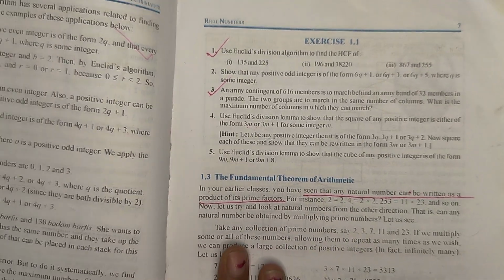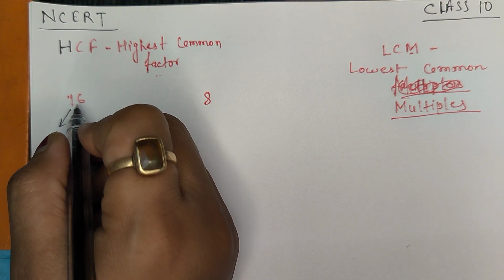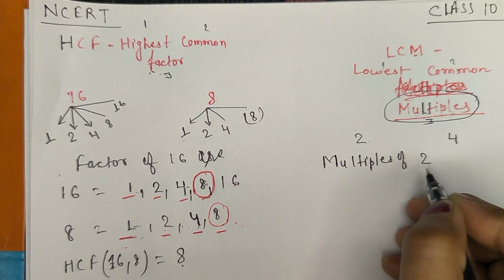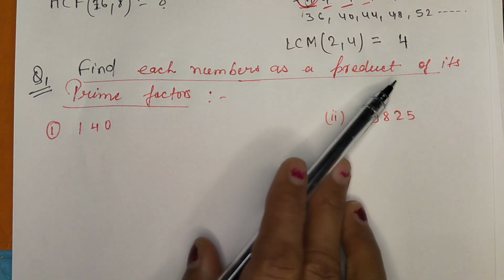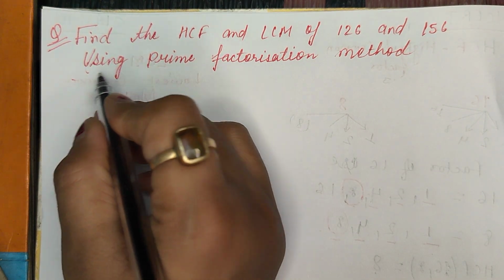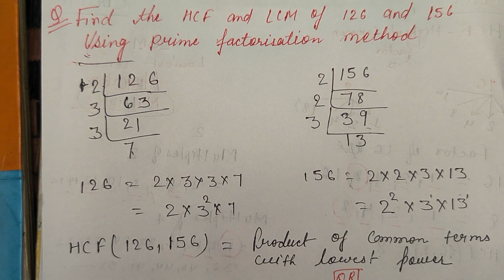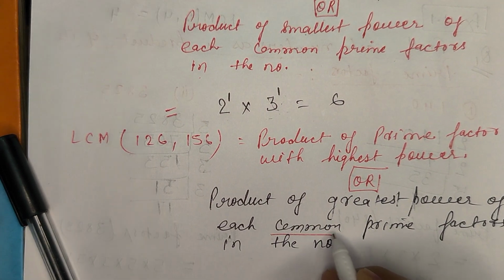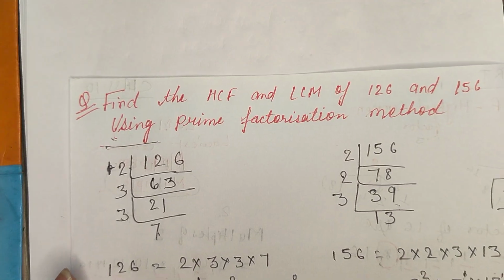Class 10 | Ch 1 | Real Number | Find HCF AND LCM | PART 4